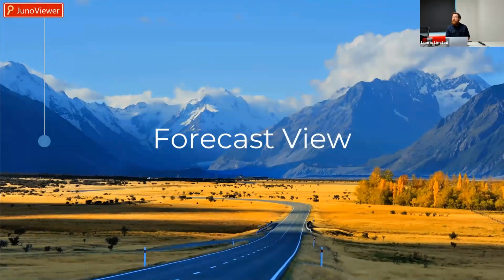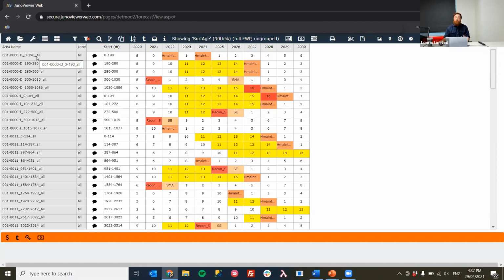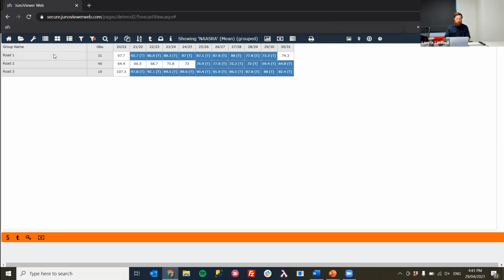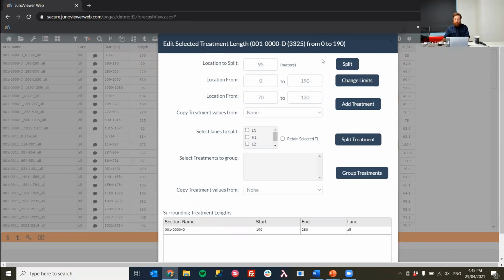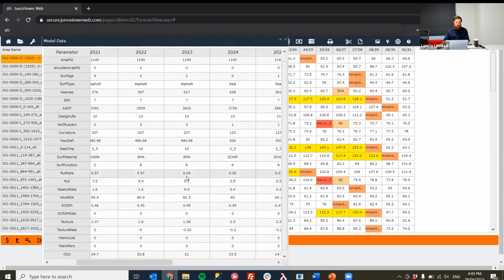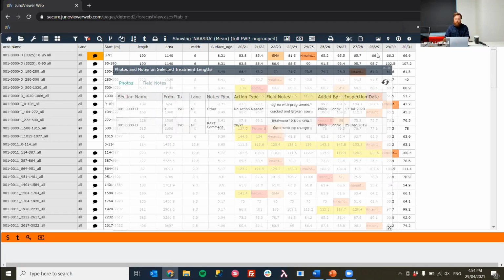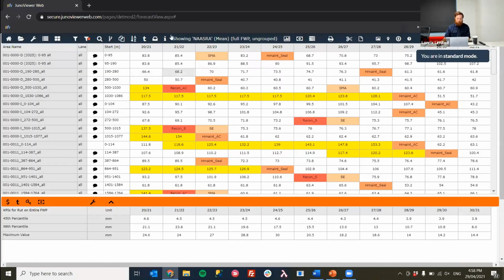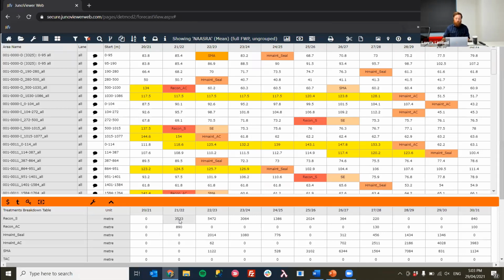Introduction to the Forecast View (Webinar 5)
The Forecast View is a powerful view enabling you to analyse your programme of works, view graphs displaying future trends modelled by the JunoViewer Forecast Model.
View historic data, photos and notes recorded in the field. Visualise the selected location using the map, and summarise your programme of works by quantity, spending, available budget, and KPIs.